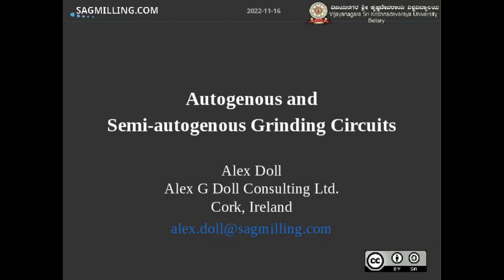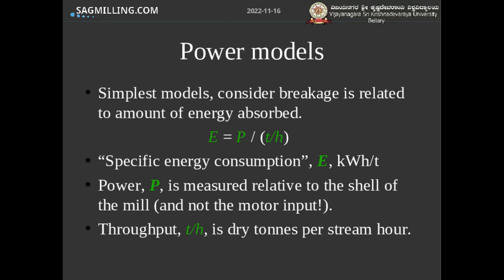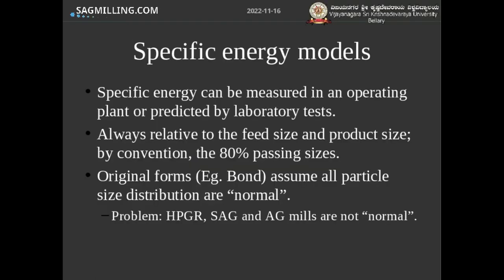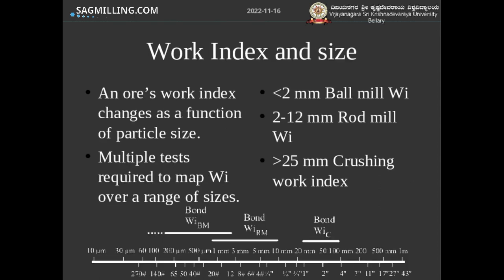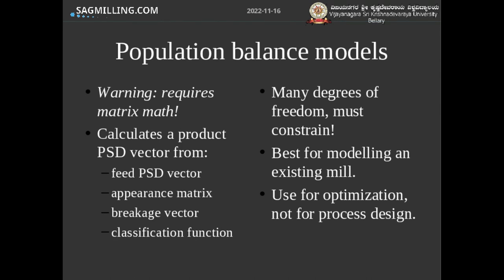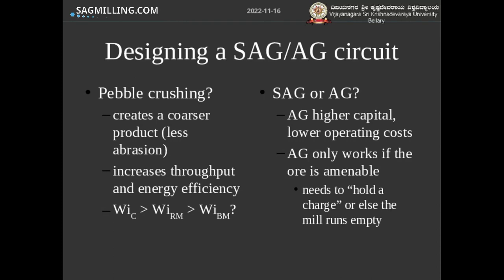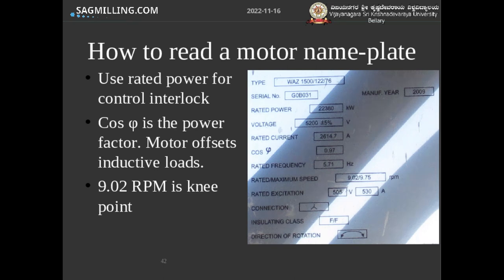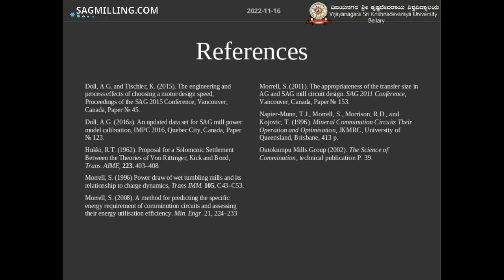VSKU AG & SAG milling Part 2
Part 2 of the Autogenous grinding (AG) and Semi-Autogenous grinding (SAG) lecture prepared for the Department of Mineral Processing at the Vijayanagara Sri Krishnadevaraya University Post Graduate Centre in Nandiahlli, Sandur Karnataka, India

Topics covered in the previous lecture:
1. Ore breakage
2. AG/SAG mill circuit types

Topics covered in this lecture:
3. AG/SAG circuit power-based modelling
4. Bond work index
5. AG/SAG population balance modelling
6. Mill motors

Errata: I say in the video at 16:00 that there is another video talking about the 5 kinds of work index. This is actually a LinkedIn post and not a YouTube video.